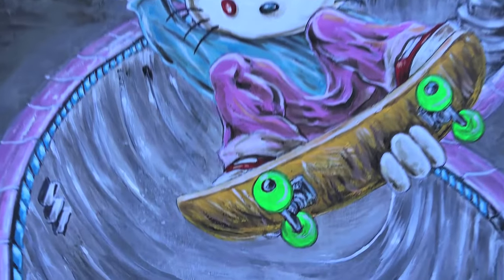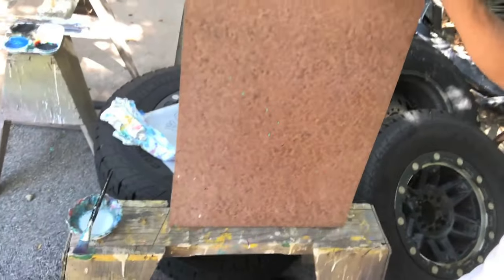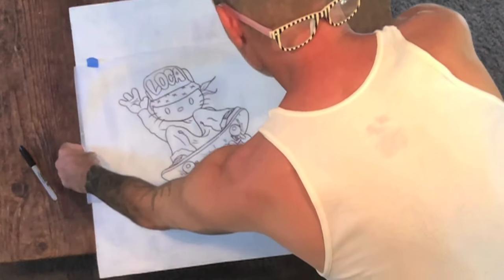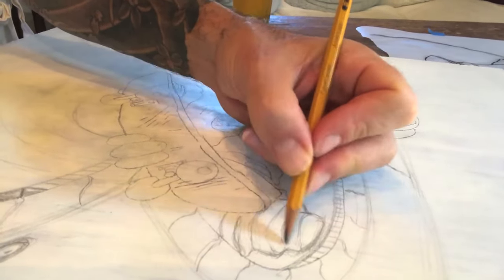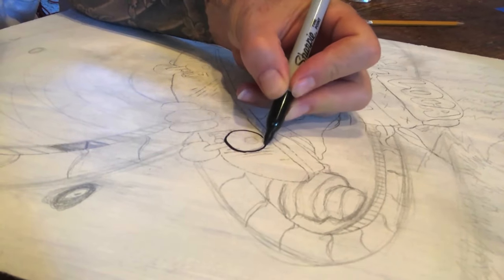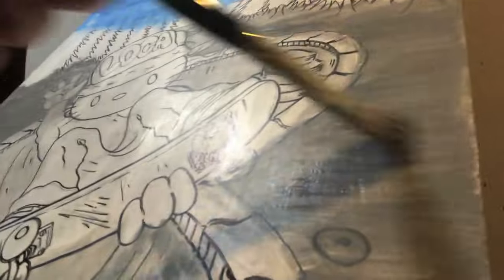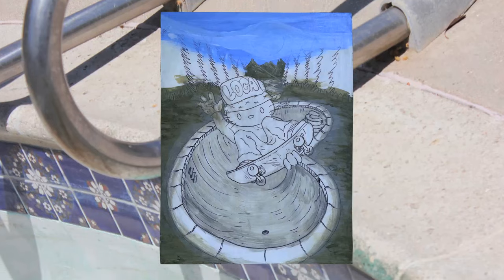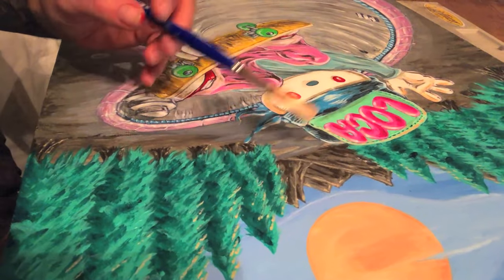"Kitty Goes Stale 4 Fish" by Bart Saric 2023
This new installment of the 'OGB' "artist corner" originals is a commission piece of a 'Hello Kitty' Skater process painting called "Hello Loca Ripper". A short film about the new acrylic painting on a wood composite surface done by Bart Saric. In this edit you see the creation evolve and the artists thought process behind the creation of an iconic character in a unique situation and position. From conception to the final painting, with direct artist feedback leading to a surprise little end.

Piano playing by Tanya Schenk.

facebook : Bart Saric and Skater Made